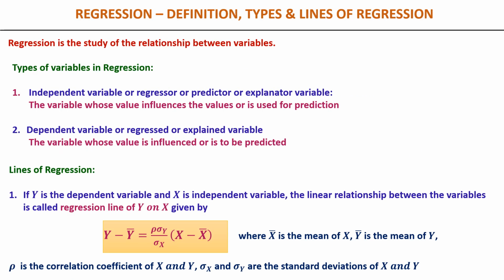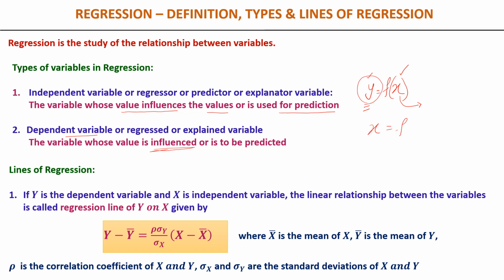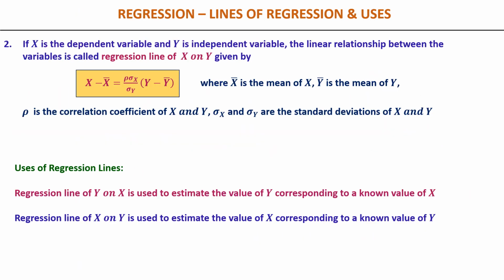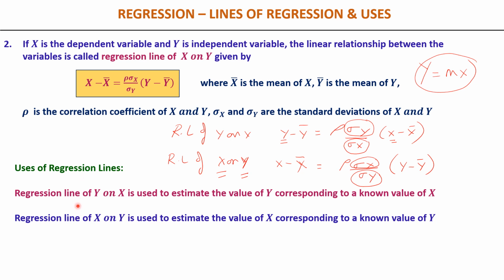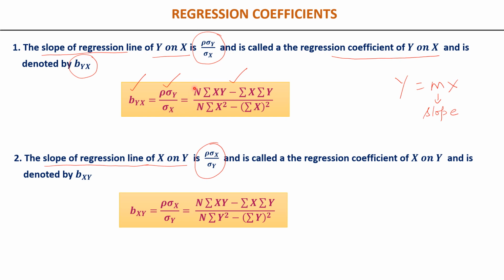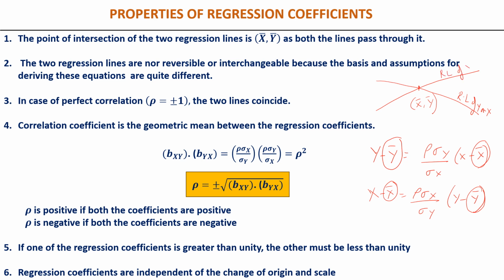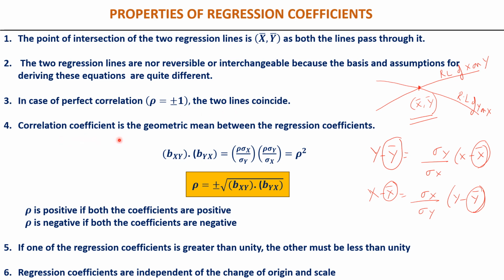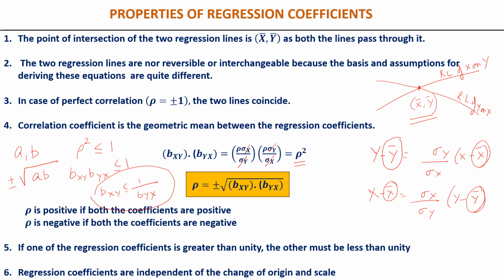Video 6 - Introduction to Regression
The fundamentals of regression, starting with definition, type of variables, lines of regression, regression coefficients and their properties are  explicitly dealt in this video for the benefit of undergraduate students.